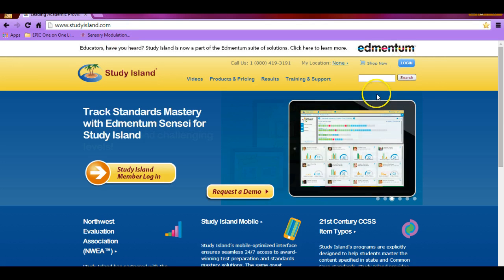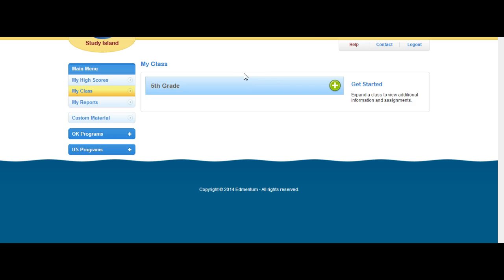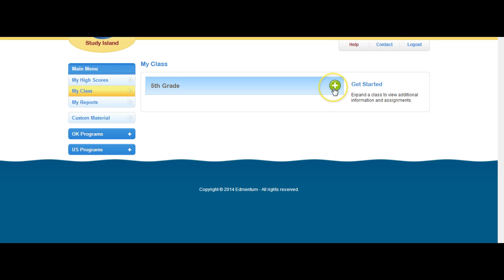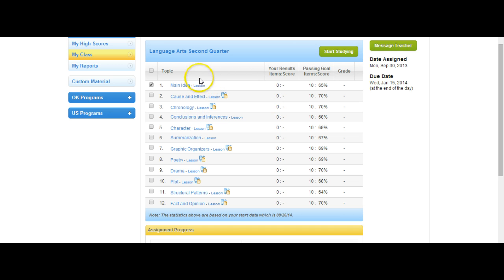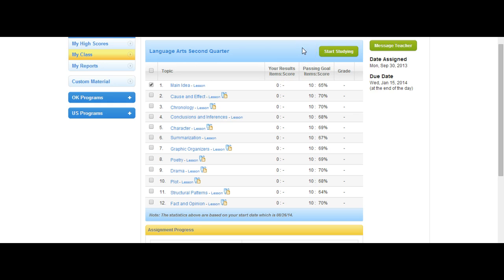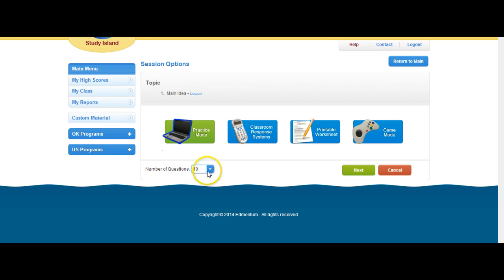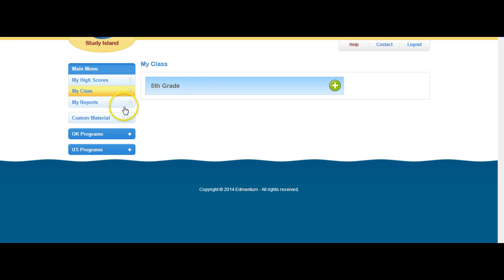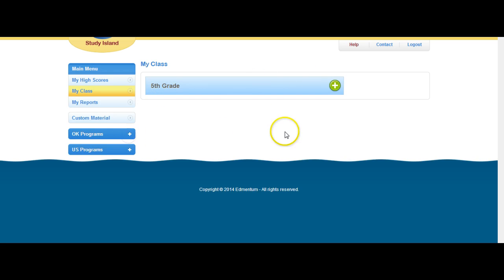Study Island Login Tutorial